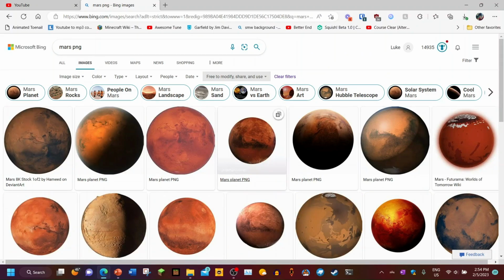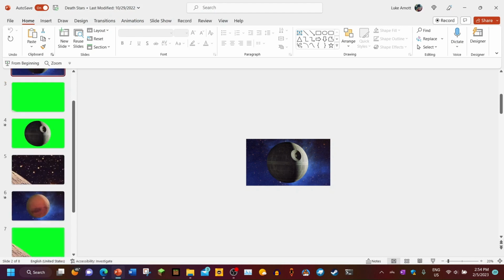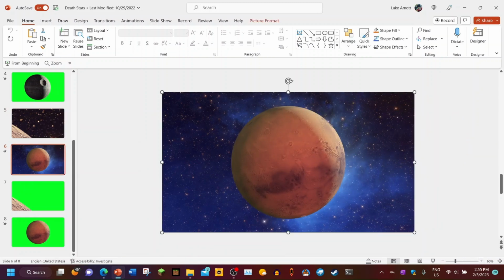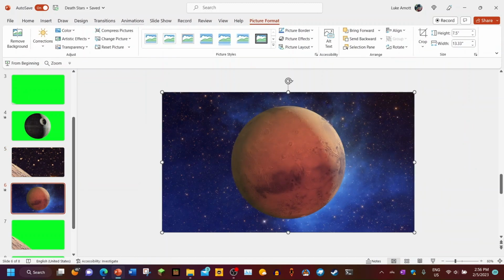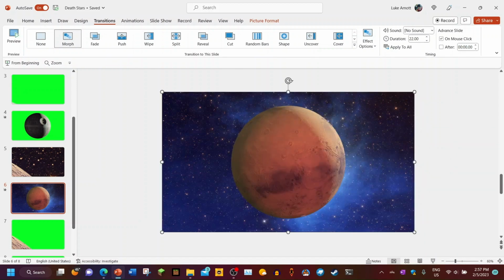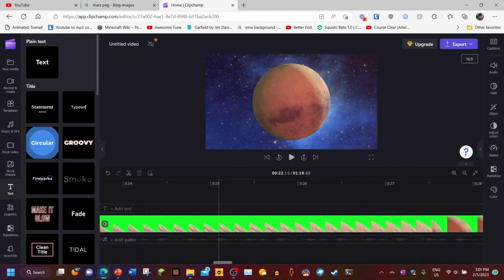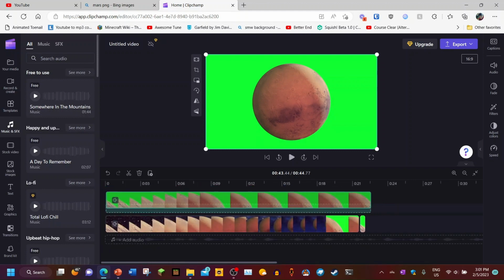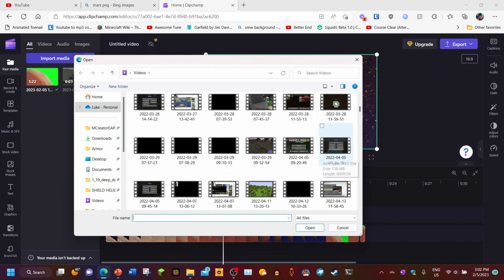How to Make a Universal Intro (Simple!)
Requested by @iceler21.

Welcome to my first tutorial video (on this channel).